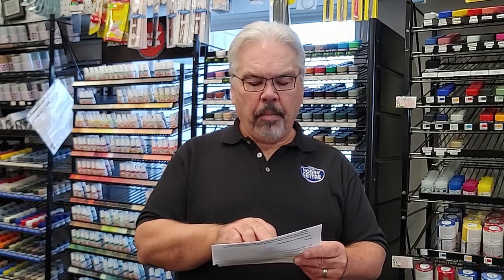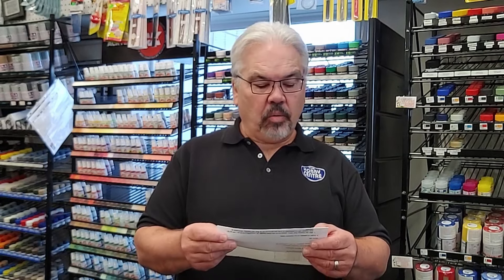Tamiya Spray BAN in Canada UPDATES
There are recalls AND some new additions to the banned list. Good news is some items are approved to sell. Very confusing.